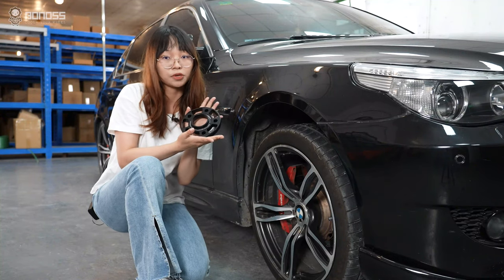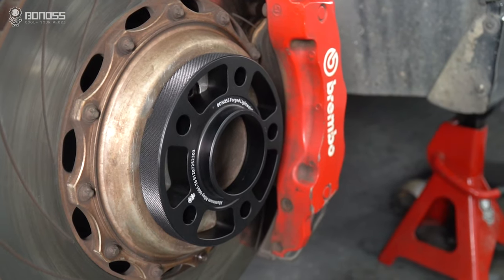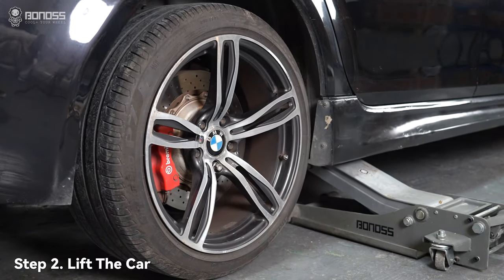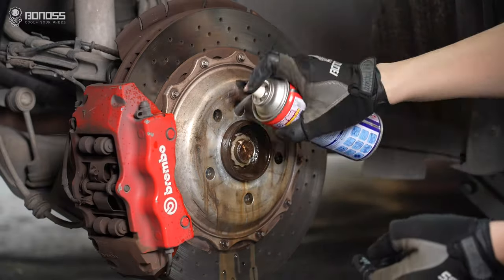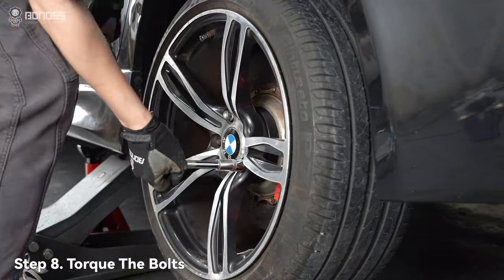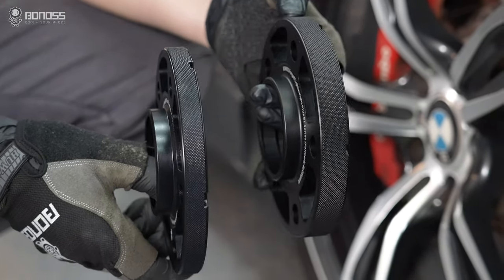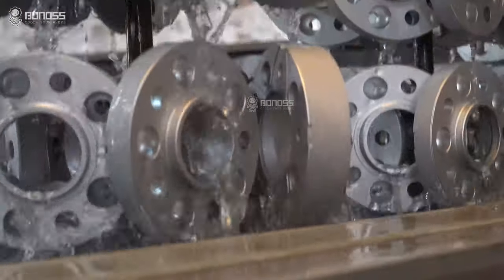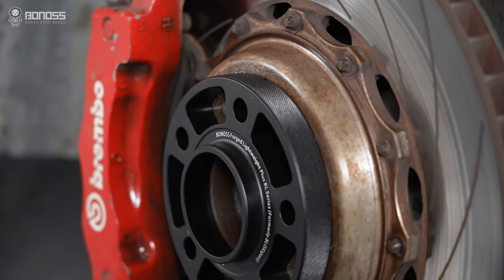Properly Install BMW E60/E61 20mm Wheel Spacers| BONOSS Modified Accessories (BLOXsport)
Properly install BMW E60/E61 20mm wheel spacers can push your wheels away from the original vehicle hub. To further improve the corrosion resistance and appearance of the spacers, BONOSS aluminum BMW E60 20mm wheel spacers are excellent candidates for black hard coat anodizing. A proper hard anodizing coating ensures complete protection against corrosion.
BONOSS BMW E60 Wheel spacers can easily solve big brake clearance issues. Typically, BMW performance brake calipers are bigger than the originally equipped ones. Larger brakes are often required more space to fit. Thus, it is necessary to utilize BMW E60 wheel spacers or to upgrade to aftermarket wheels with more backspacing. Aftermarket wheels usually vary in style, seat types, and materials. It may take more time and budget to get the correct set. In this case, BONOSS wheel spacers are another cost-effective option to maximize wheel fitment easily.

🛒BMW E60/E61 M5 550i, 530i, 530d 20mm wheel spacers |BONOSS

📋Product data:
BONOSS forged lightweight plus wheel spacers BL series (formerly bloxsport)
Work on: BMW E60/E61 M5, 525i, 528i, 530i, 550i 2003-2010
Material: AL6061-T6&AL7075-T6
PCD: 5x120
CB: 72.5